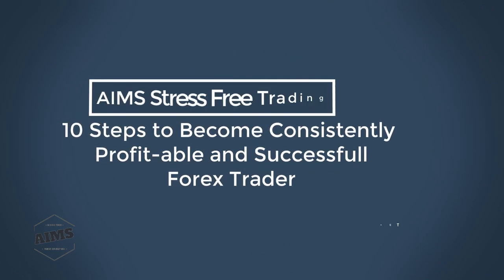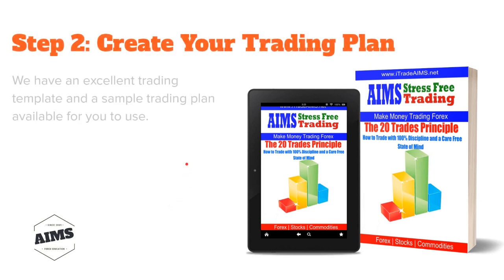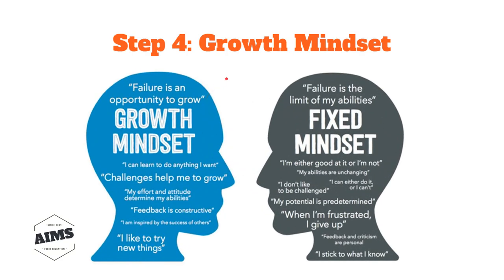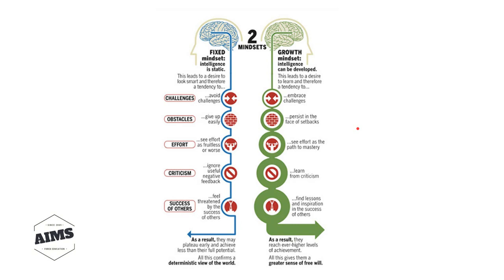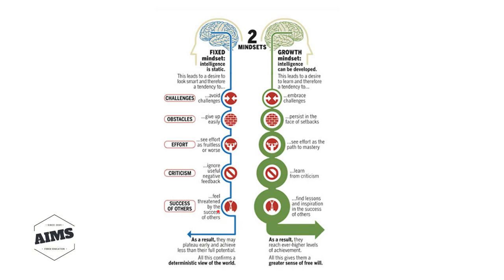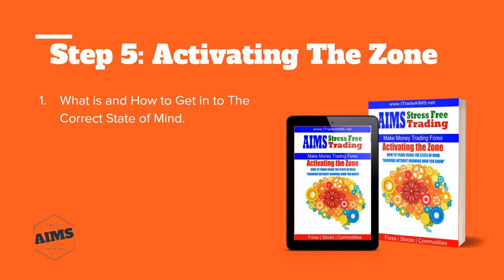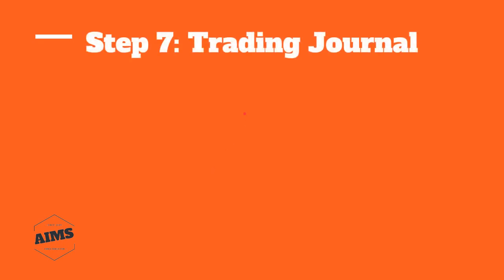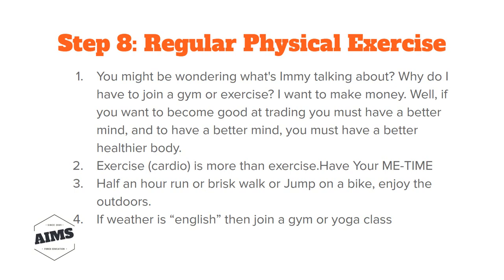10 Secrets of Consistently Successful and Profitable Forex Traders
In this video I am going to Share with you
The 10 Secret Integrated Steps that Allows Forex Traders to Become
More Profitable and Remain Profitable for a Longer Period of Time.

1. What Makes a Trader  More Disciplined
2. What is the correct mindset for success forex trading
3. How to make more money trading forex and keep the money.
4. Why is Setup 1 the Best Strategy in 2019
5. How to Trade Forex Setups with 80% hit rate
6. How to Plan and Be Prepared.
7. Predict a Trade Setup 12 Hrs in Advance. [Secret Method]

Once you learn this technique it should take you no more than 10 seconds to count the waves.

★☆★FREE RESOURCES★☆★